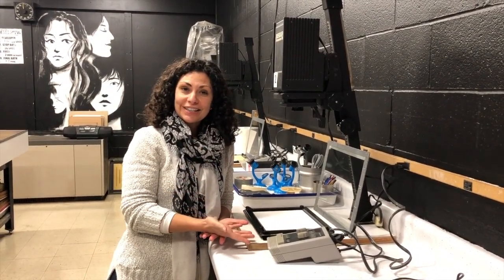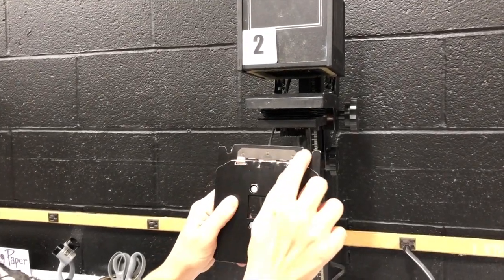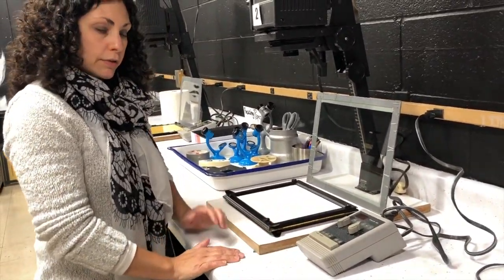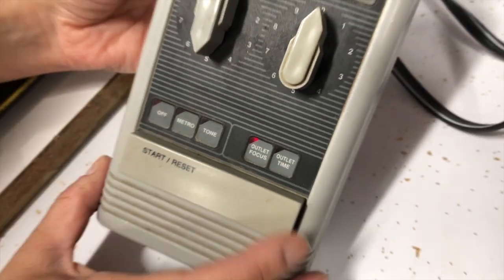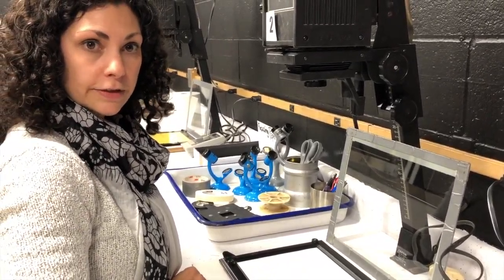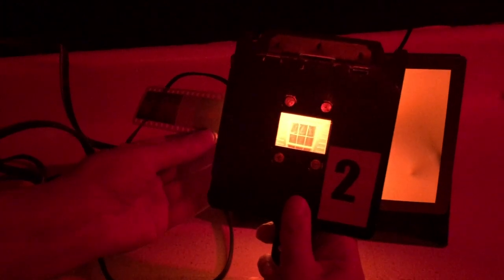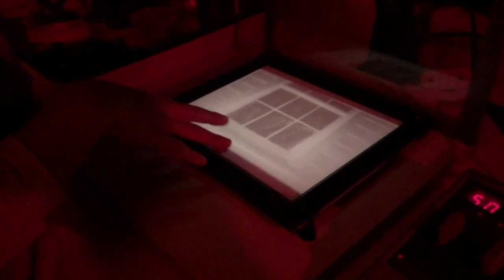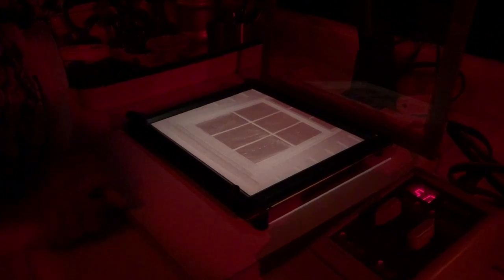The Enlarger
This video is about the darkroom enlarger